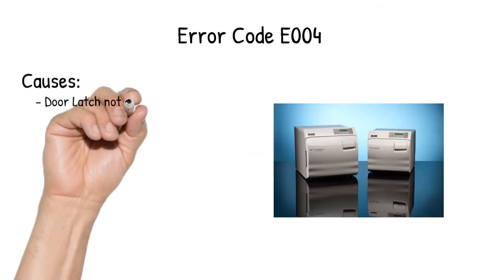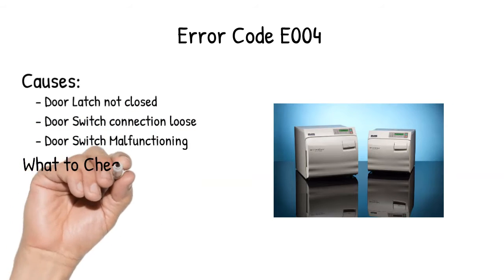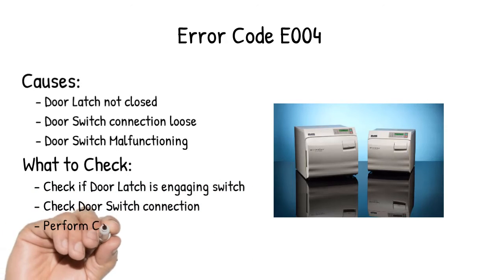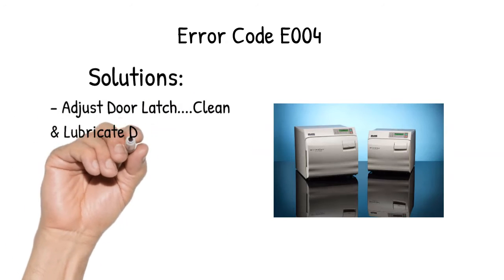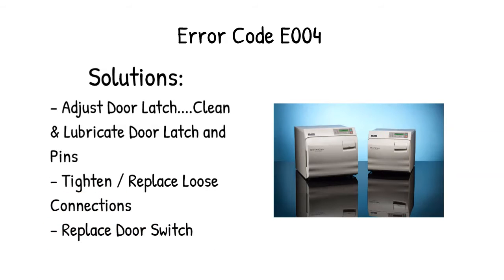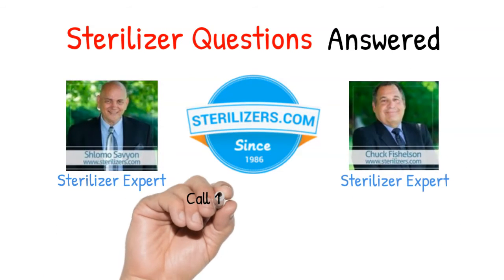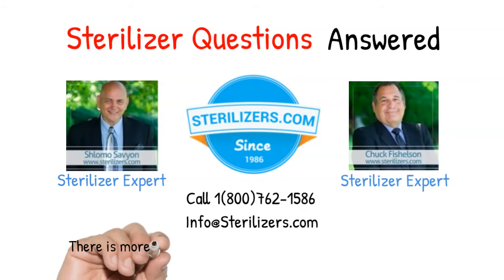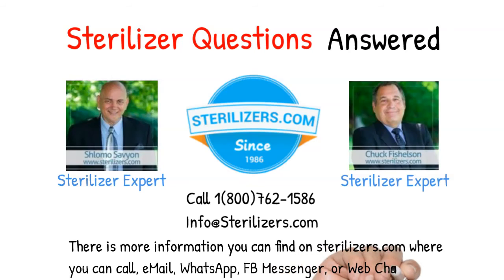Midmark M9 & M11 Error Code E004